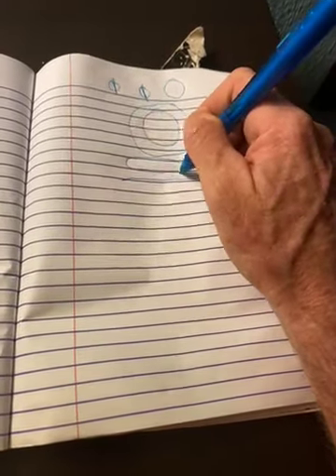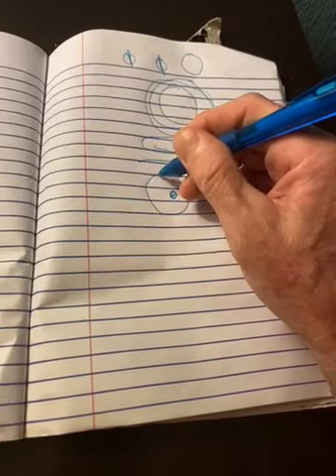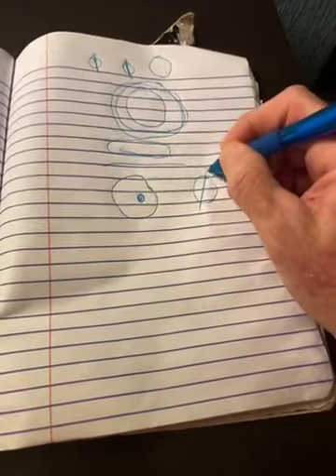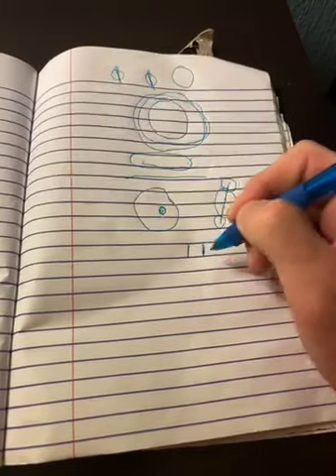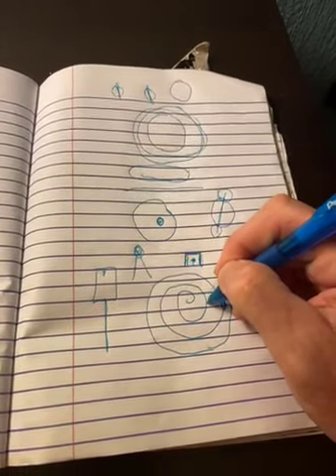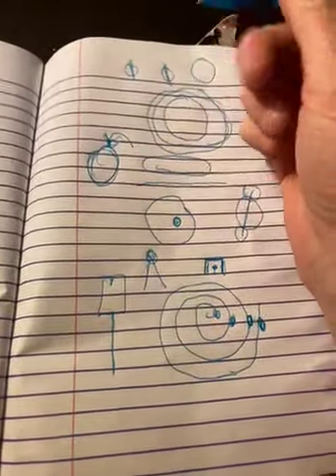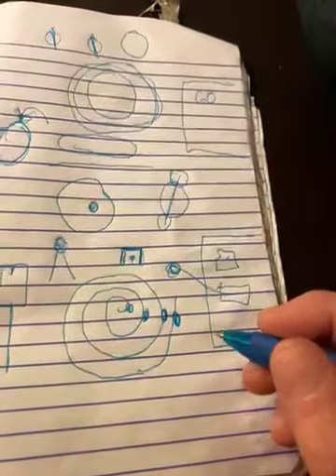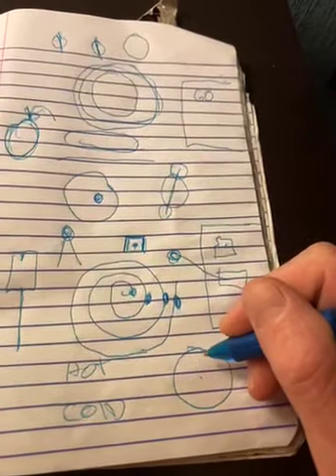Let’s fly to the moon